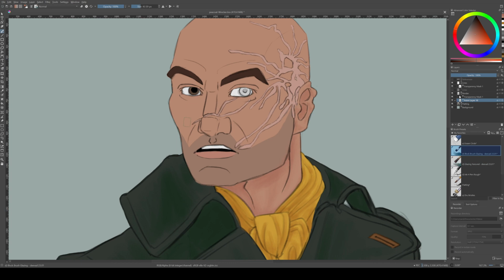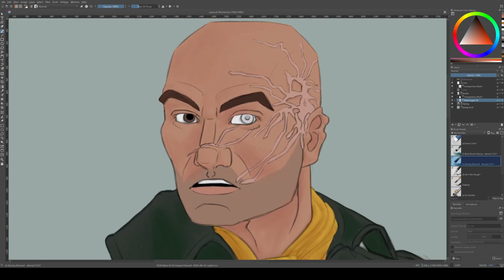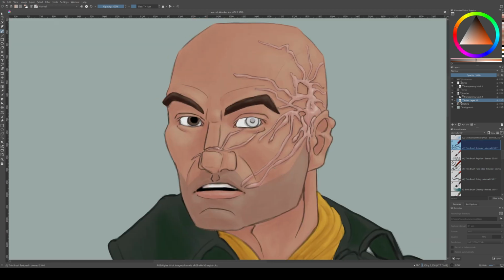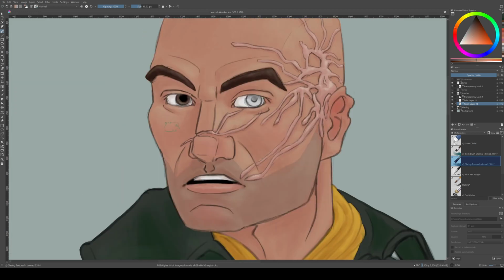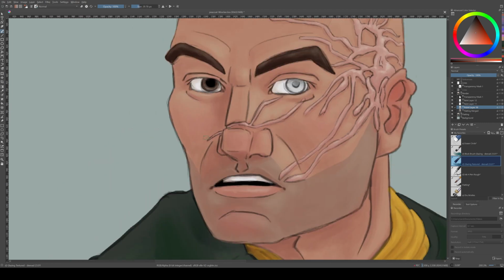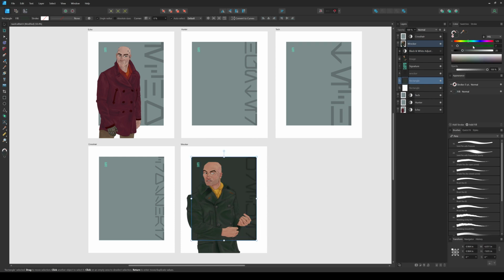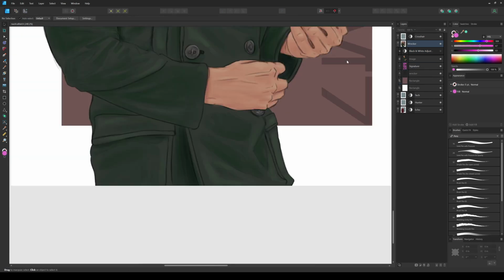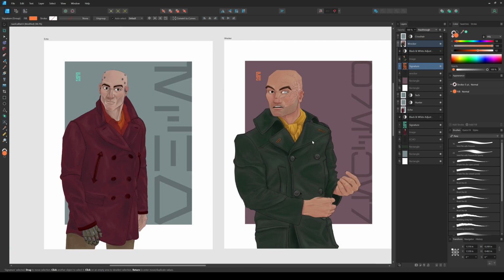What Does Wrecker (The Bad Batch) Look Like in a Peacoat?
Ever wonder what the members of The Bad Batch would look like in peacoats? No? Just me? Well, you don't have to wonder anymore.

My painting program of choice the the free, open-source program Krita, and I work on an medium Intuos Pro tablet from Wacom. The original recording of the process was done with OBS and converted into a time-lapse and combined with my voiceover using ffmpeg on the command line.